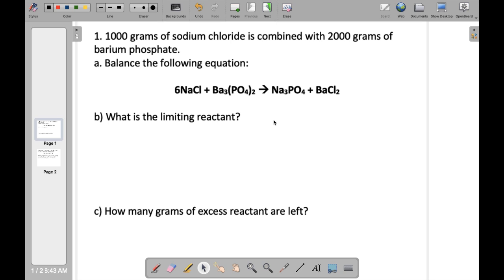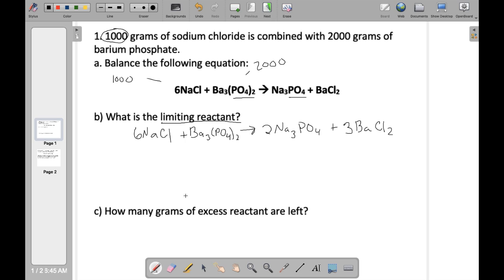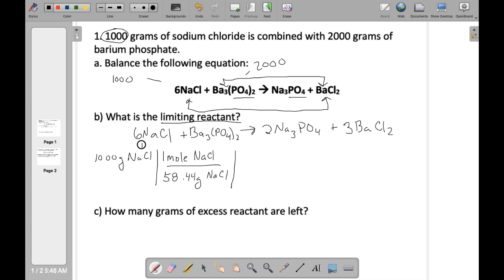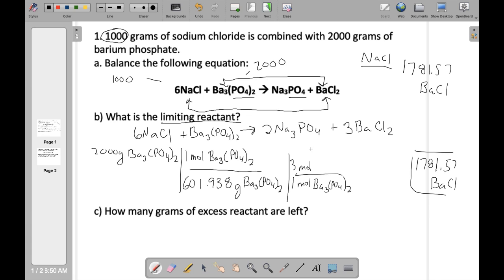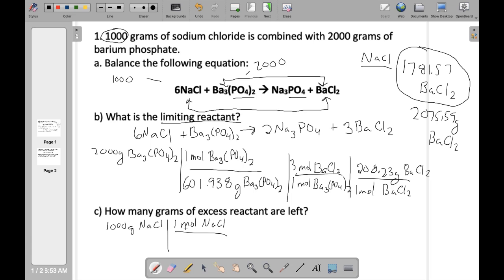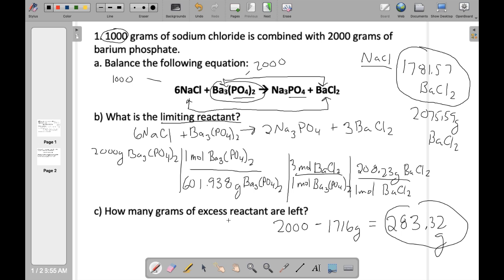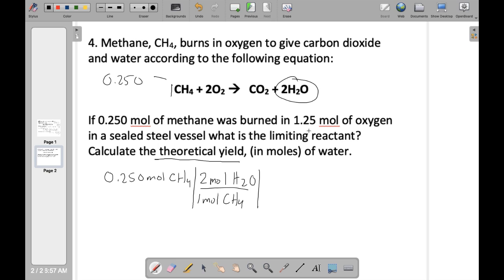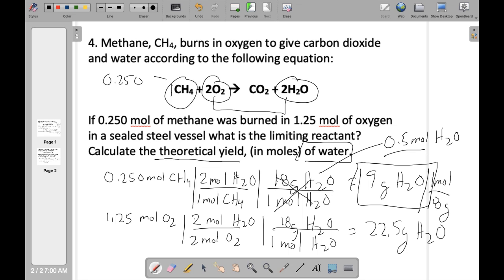Stoichiometry Limiting and Excess Reagent 2